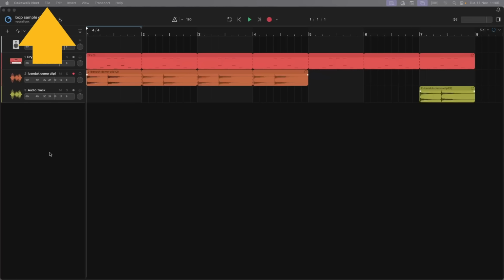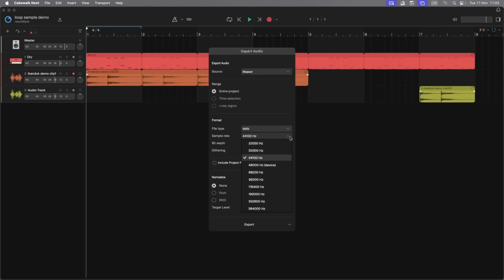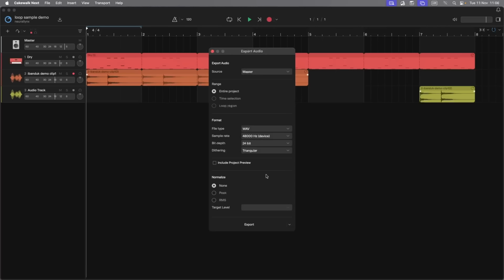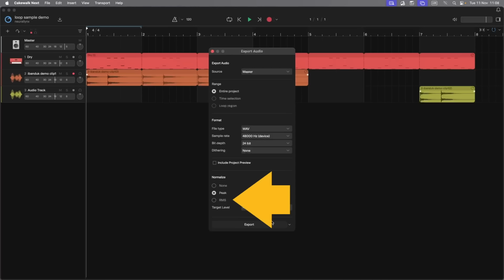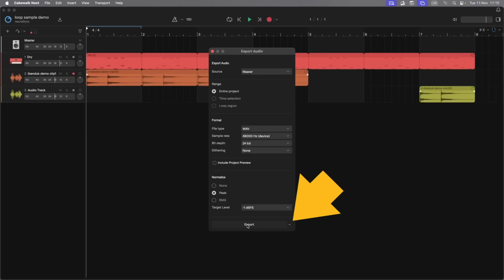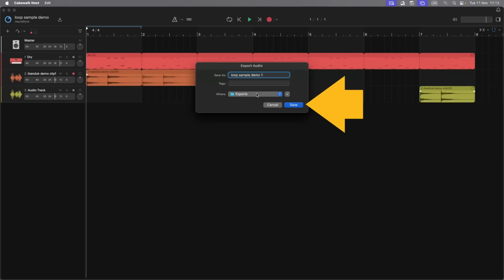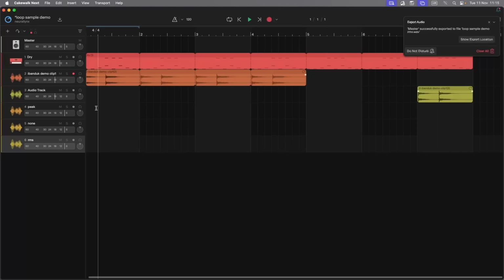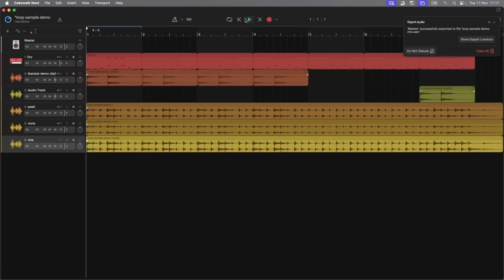How to export your song in Cakewalk Next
How to export your song from your Cakewalk Next project to a Wav or Mp3 audio file. How to choose the correct settings on the export audio window in Cakewalk Next.